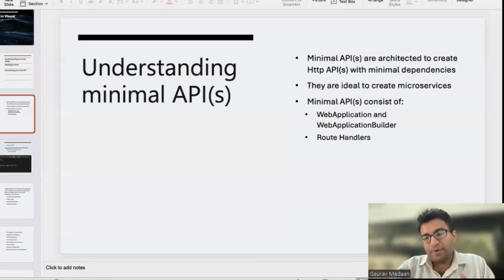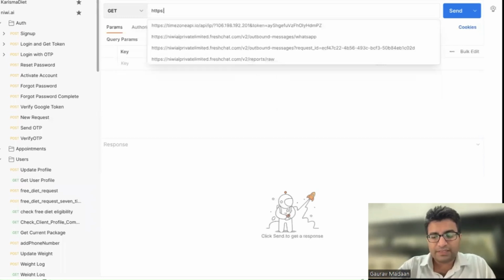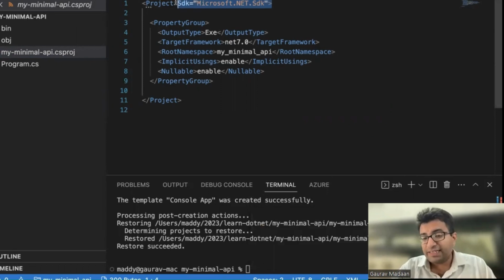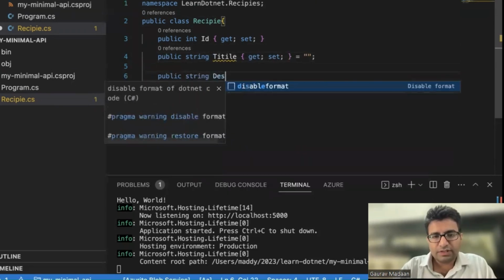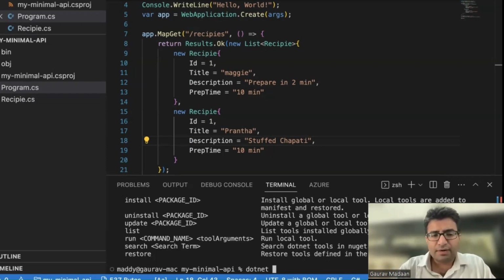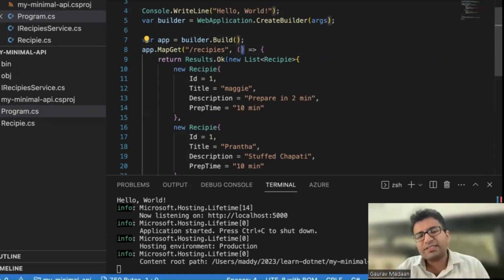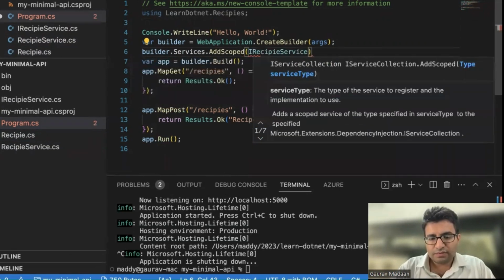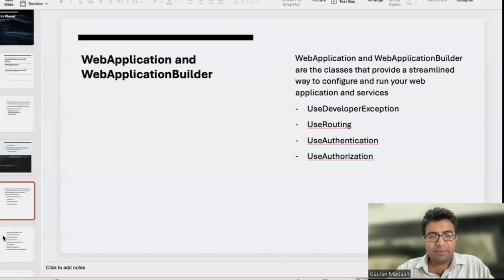Getting started with minimal API | Beginner Guide for Minimal API | Introduction to Minimal API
in this video, I am talking about minimal API, how we can start our First API with  VS Code  and minimal API. We are also talking about when we should build minimal API , what exactly is the use case to write code minimal API. How to create minimal api in dotnet core. Getting started with Minimal Api